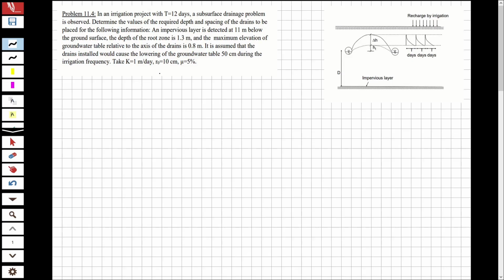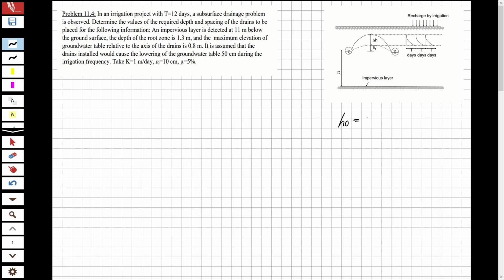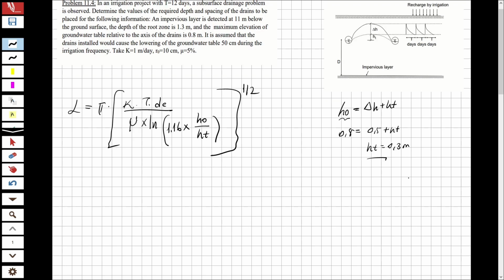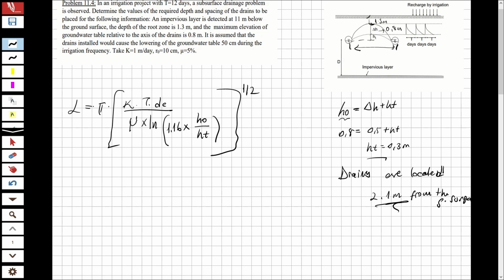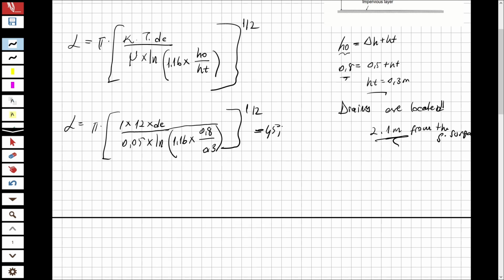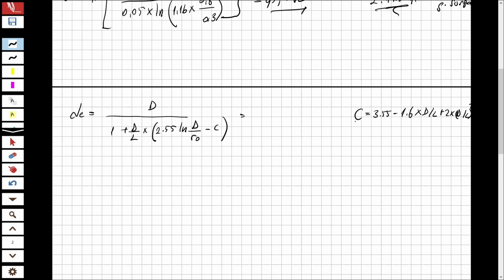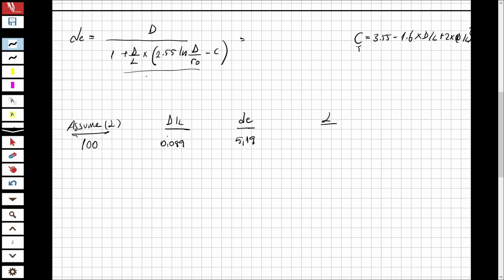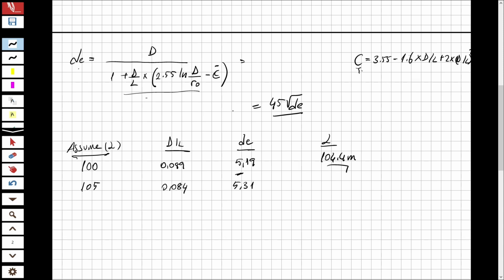WATER RESOURCES ENGINEERING - DRAINAGE SOLVED QUESTION-4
Hi guys,
I have solved the question about drainage of land from water resources engineering course.

I use as reference book Applied Water Resources Engineering, A.Melih Yanmaz